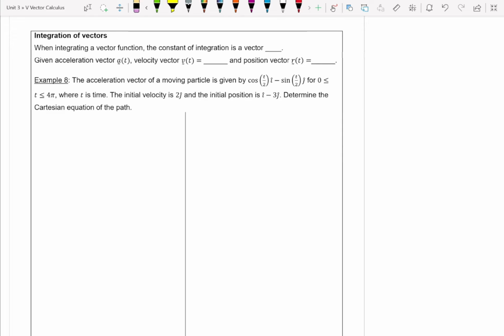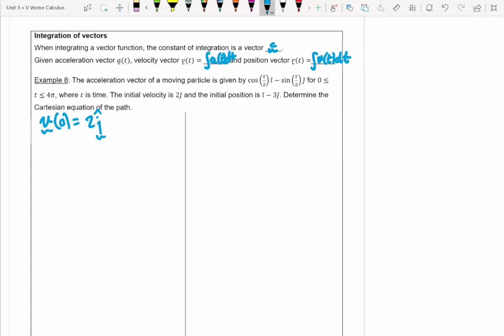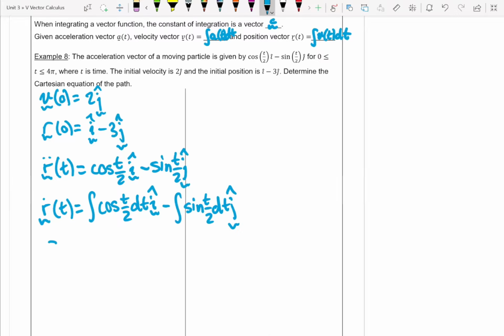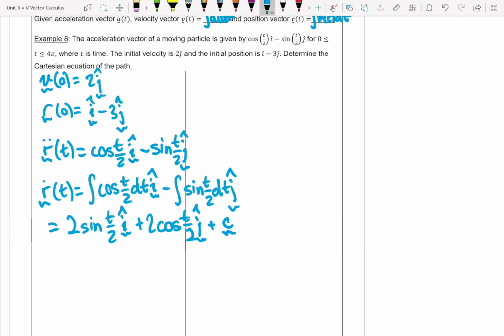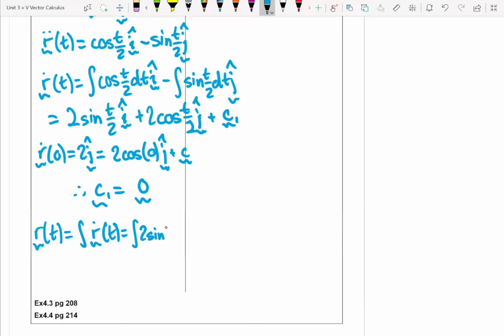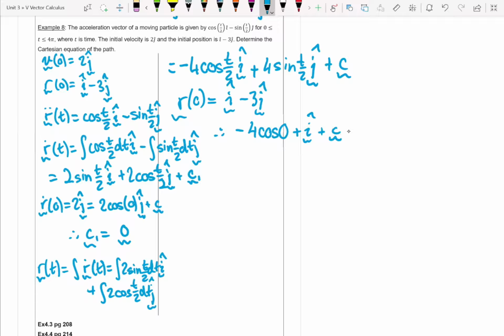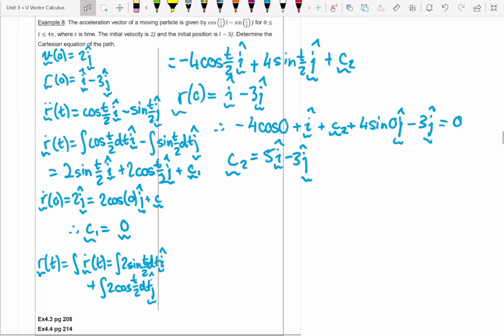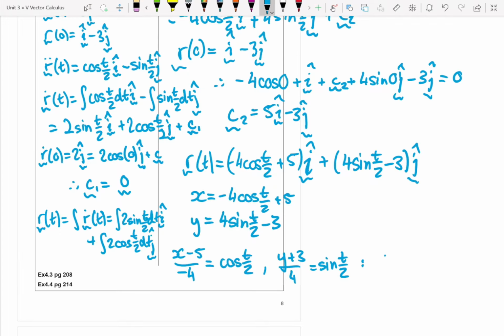12MAS - Exercise 4.4 Integration of vectors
12MAS - Exercise 4.4 Integration of vectors